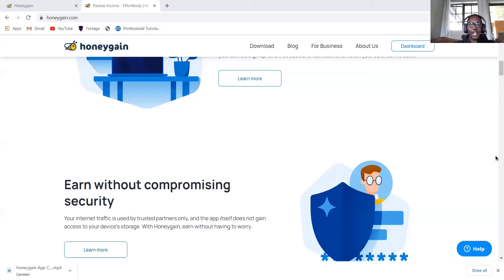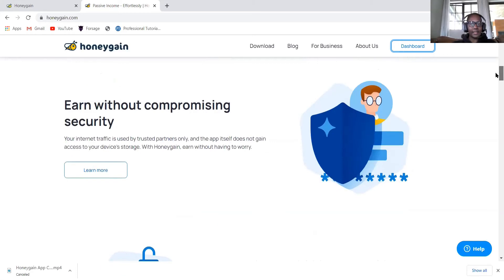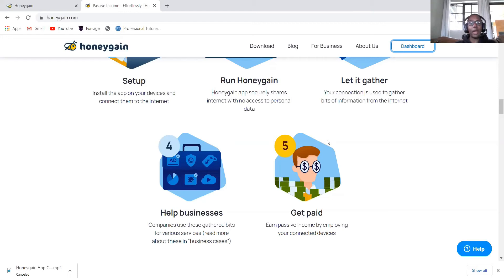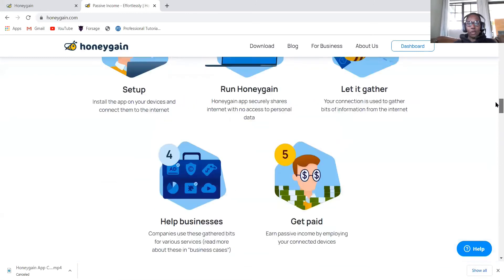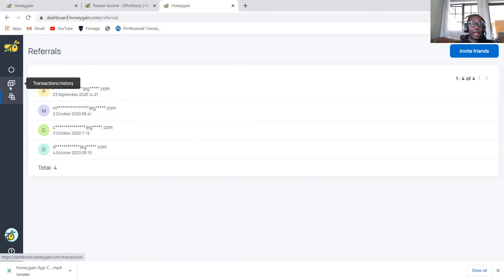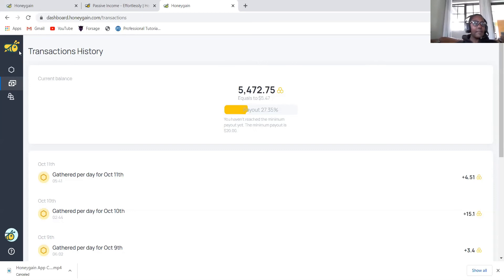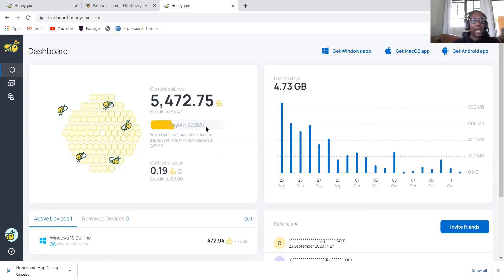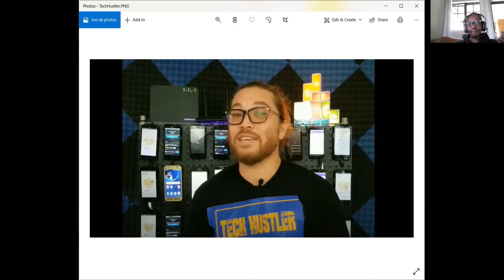Honeygain Review 2020 : Worldwide - Safe-Passive (New $5 Sign Up Bonus)